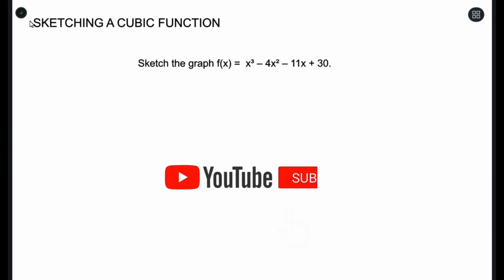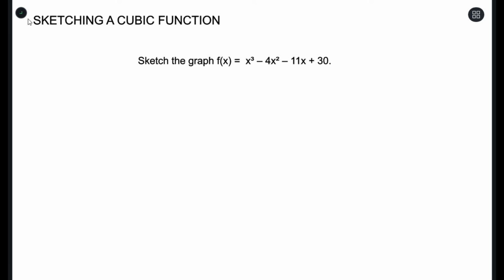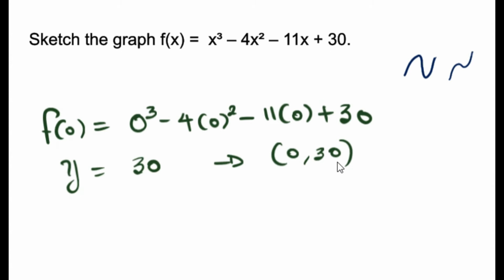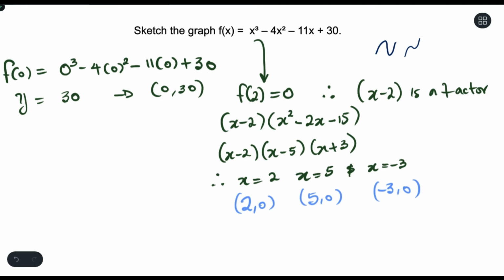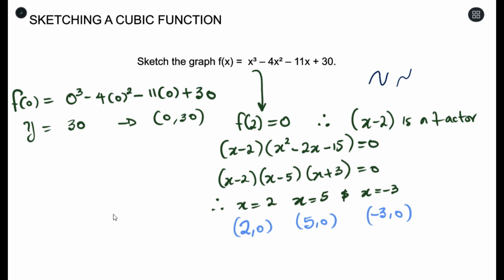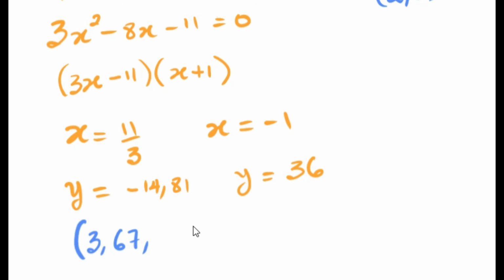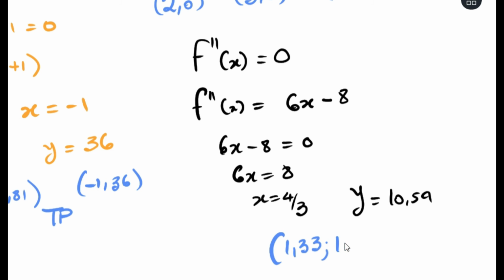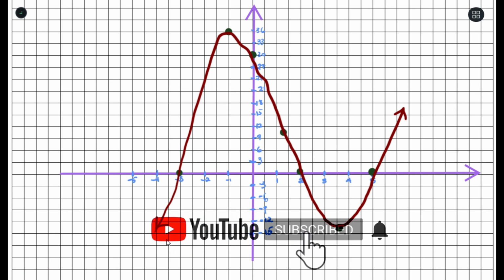Calculus: Using Intercepts, Derivative, Turning Point & Point of inflection to Sketch Cubic graphs.